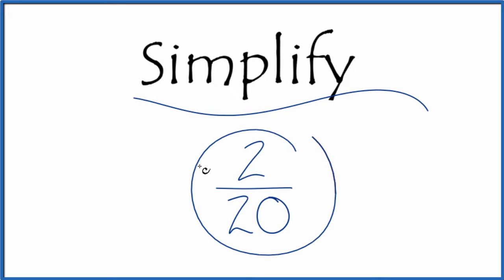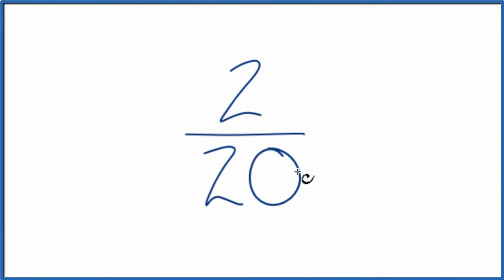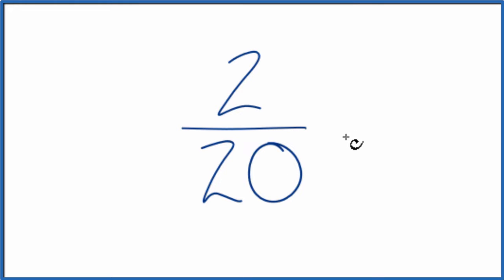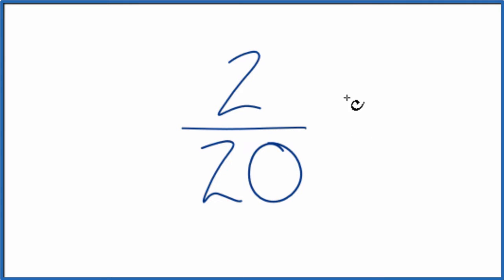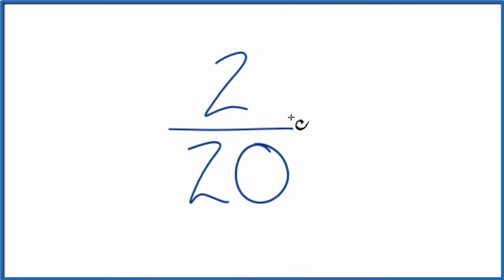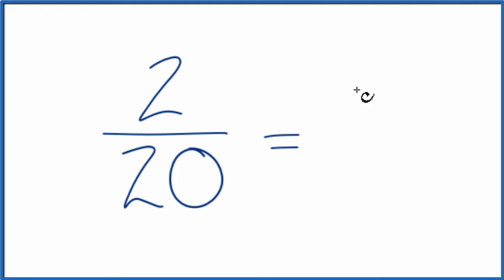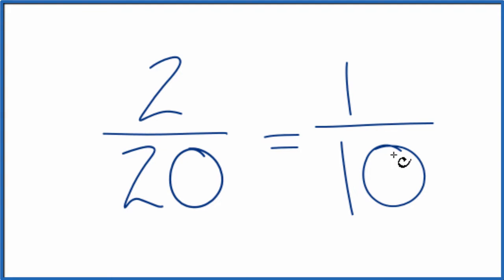How to Simplify the Fraction 2/20